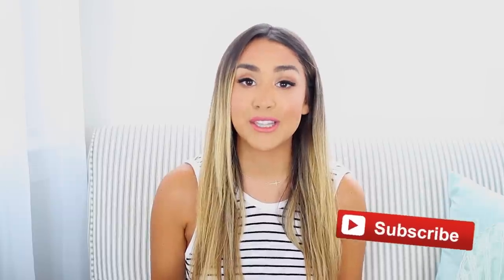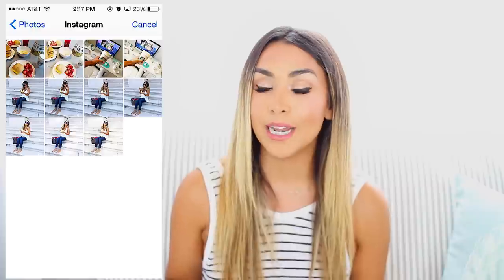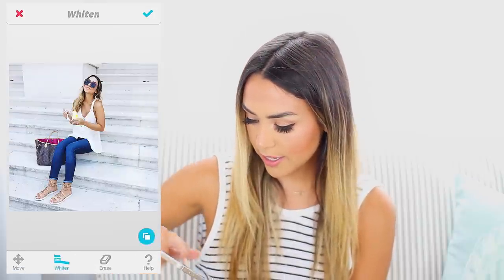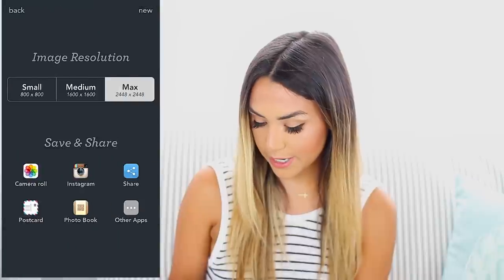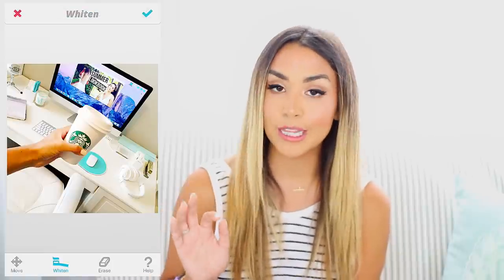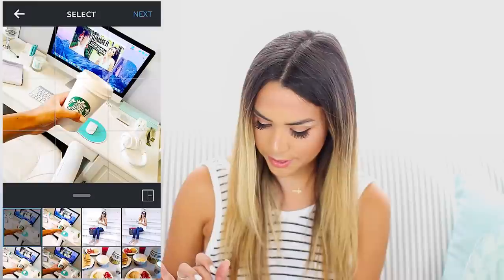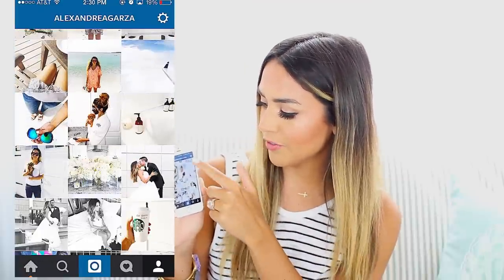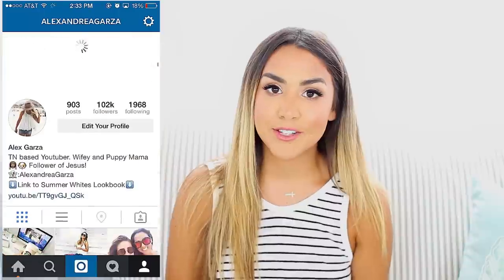How I Edit Instagram Photos! VINTAGE WHITE THEME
Thumbs up this video if you liked it!

In this video I share all of my tips, tricks and secrets to a perfect Instagram. I love the vintage white theme with pops of blue! I show you what apps, filters and settings I use to get a great shot. We can all have feedgoals together hahah.

-APPS MENTIONED-
Afterlight
Facetune